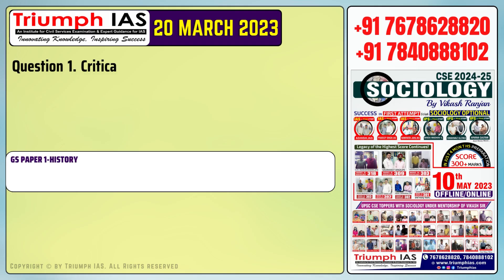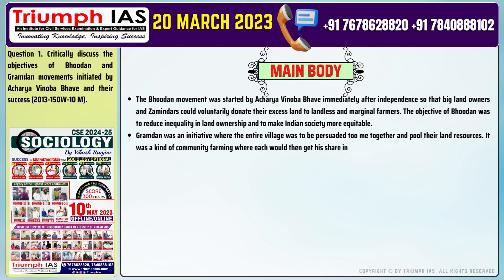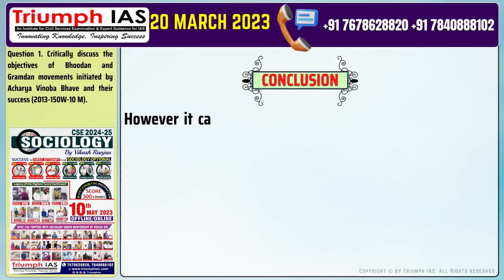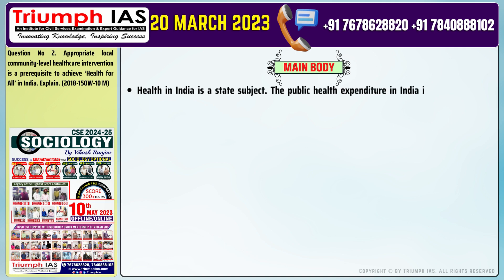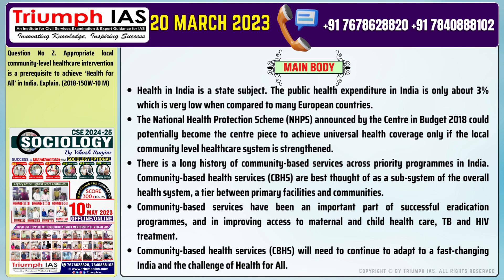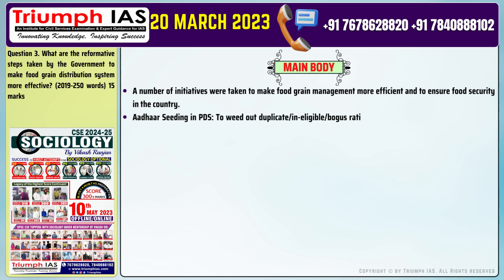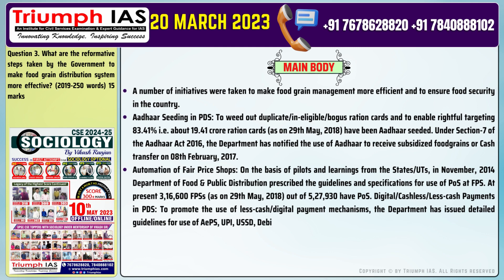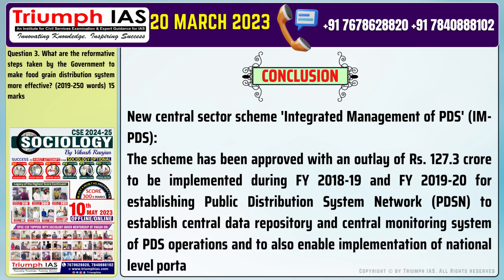Daily UPSC MAINS Practice QNA 20 MAR 2023 for UPSC CSE 2023 Prelims Previous 25 Year Questions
Mentorship for UPSC by Vikash Ranjan @TriumphIAS

SOCIOLOGY ONLINE FOUNDATION COURSE.

💯 SCORE 300+ IN JUST 4 MONTHS PREPARATION
✅ Sociology Optional CSE 2024
✅ Join ""FOUNDATION COURSE "" under Personal Mentorship of Vikash Ranjan Sir.
✅ Limited Seats to ensure one to one attention
✅ Connect Us👇
Triumph IAS
Rakhi Bisht
Admin